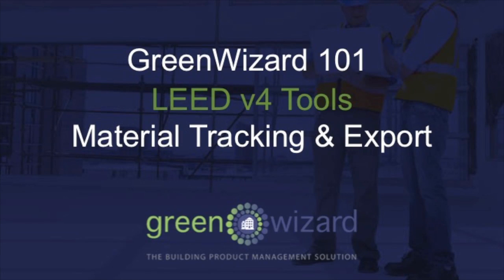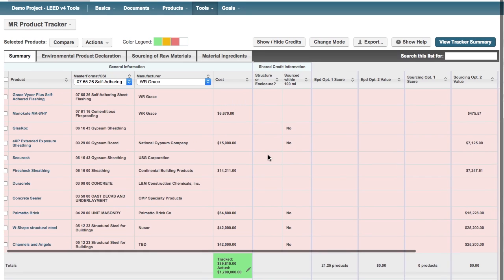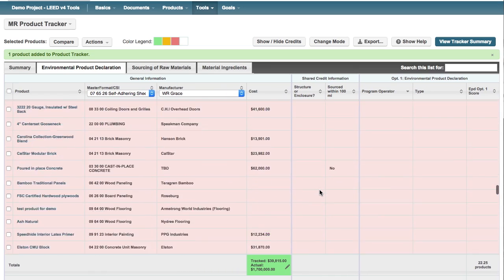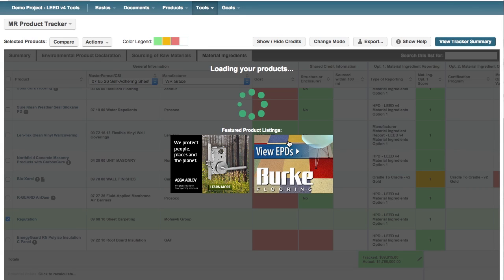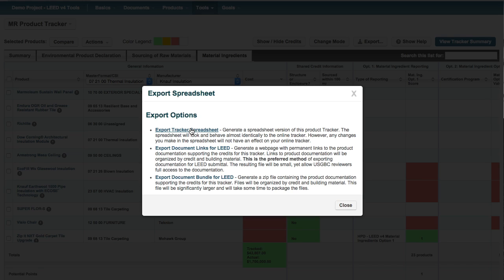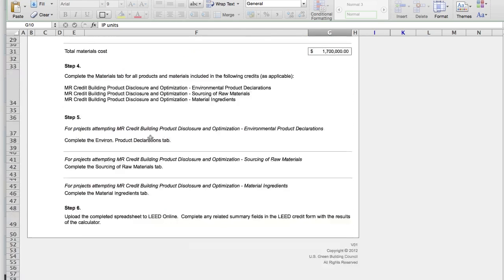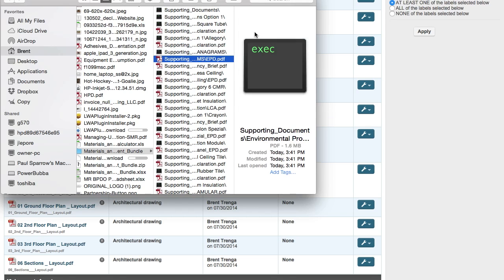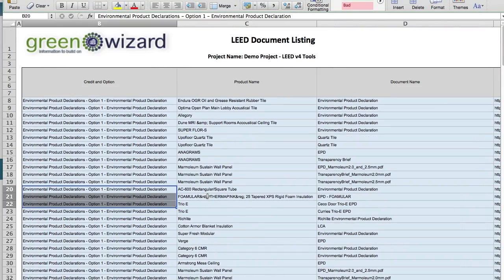GreenWizard Crash Course: Part 2 - v4 Tools How to Track and Export to LEED online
Part two of our video series will walk you through the Materials and resource Tracker GreenWizard has developed specifically to for LEED v4.  Walking through each portion of the MR credit options, plus and simple and time saving option to export you materials data directly into the LEED template along with all supporting documentation. Create your FREE GreenWizard account today to get started!